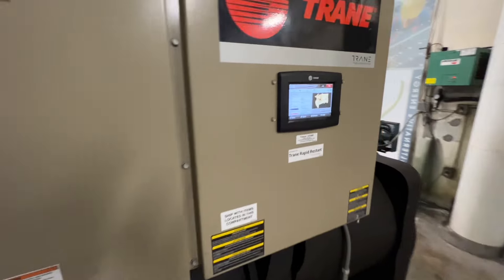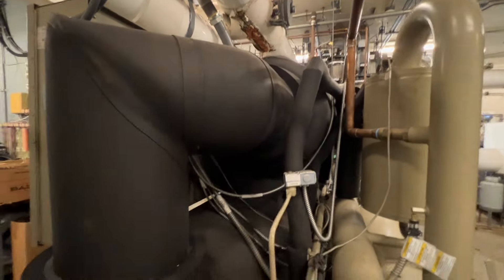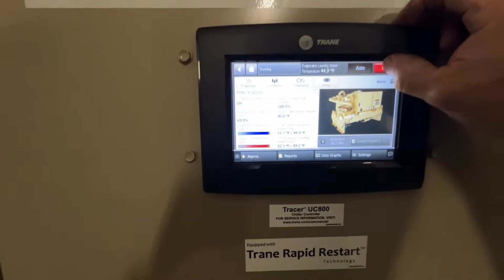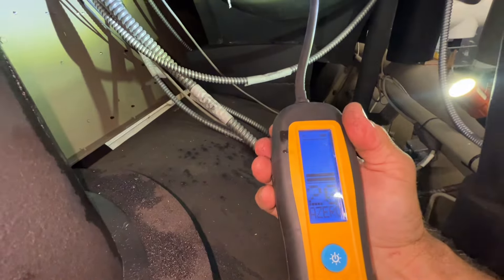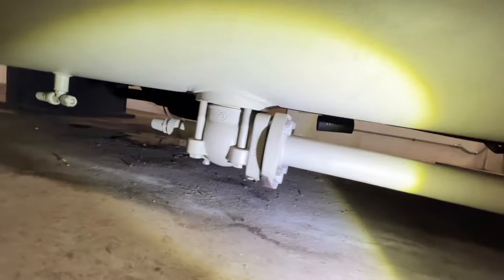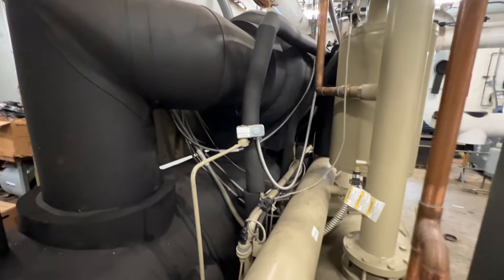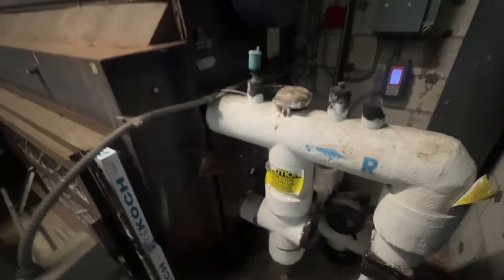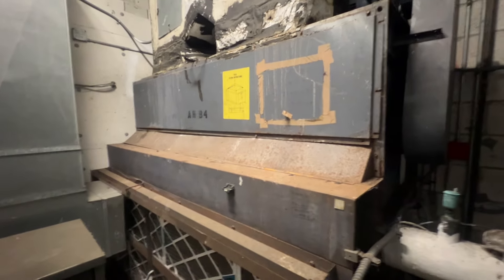Air Handler Blowing Warm Air And Trane RTHD Chiller Leak … Yep That’s Oil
Got a work order for a building warm and found one Trane chiller has developed a leak at 2 yrs old